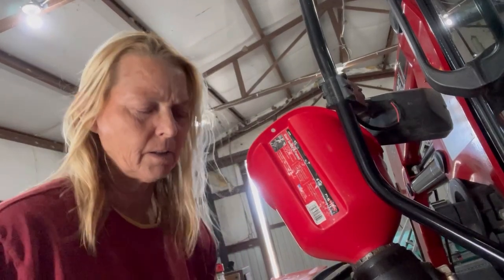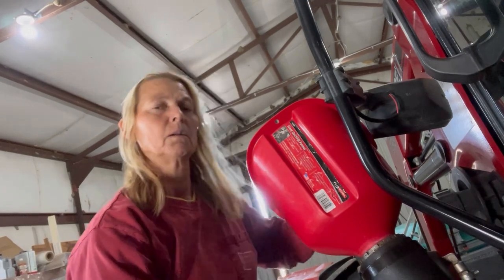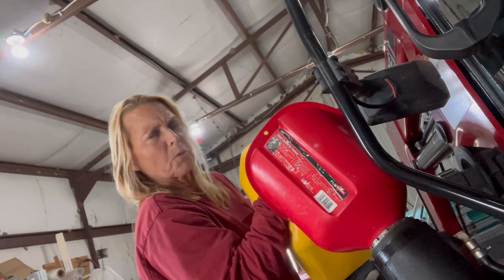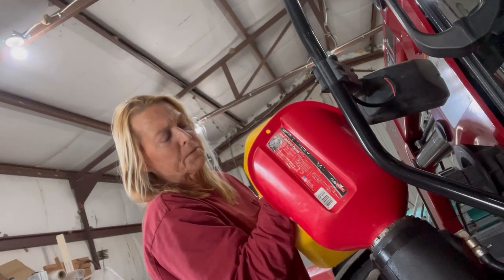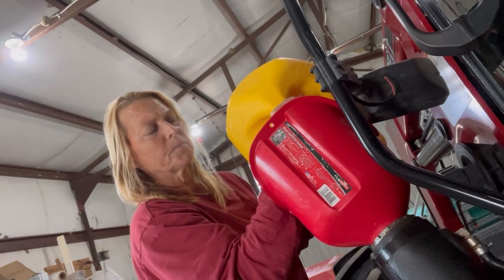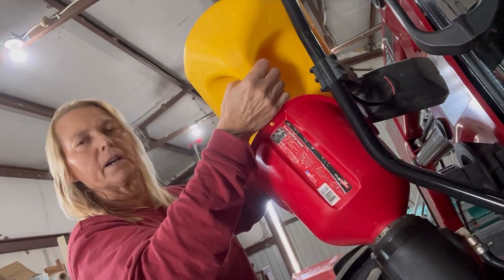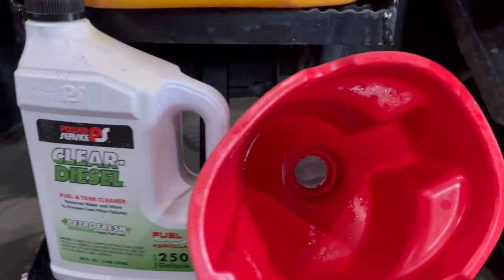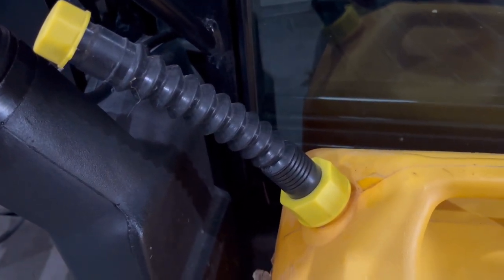One Thing That Will Kill Your Tractor...and you can prevent it!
Plant life in the diesel tank, really! Yes, really. Observation, a good filtered funnel, and anti-diesel slime (algae) additive will prevent your tractor from not working and save you time and money on troubleshooting the repair.